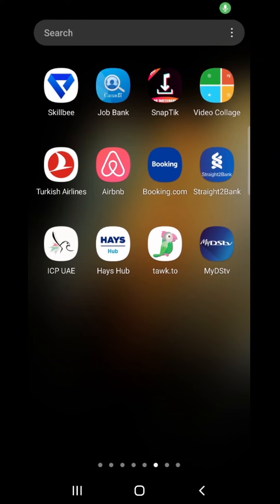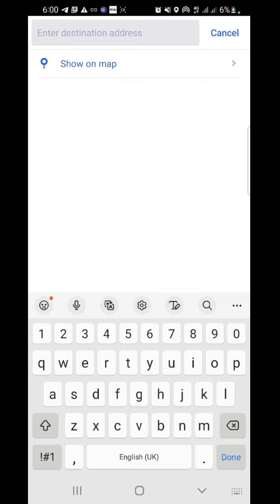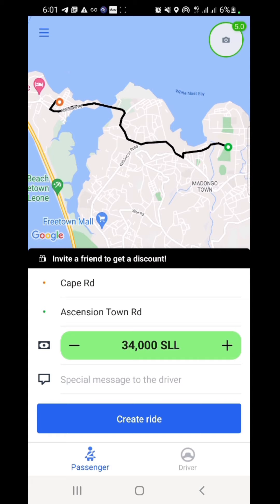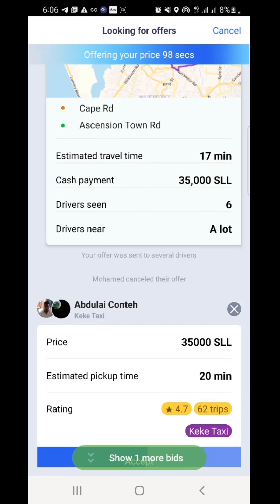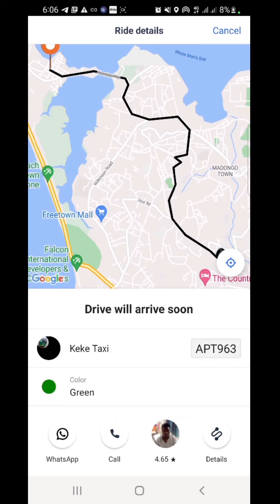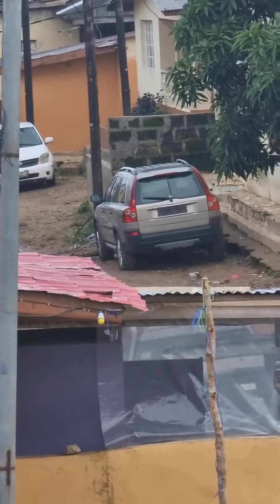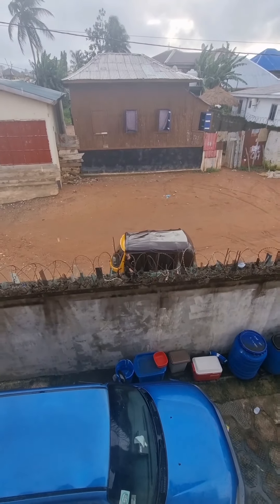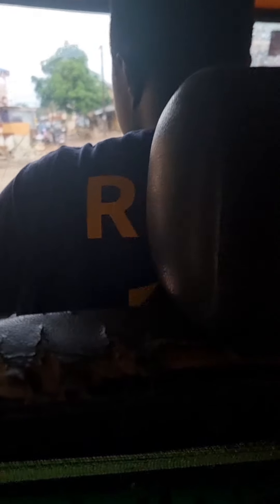How the Rida App works in Sierra Leone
A quick live review to the Rida app in Sierra Leone